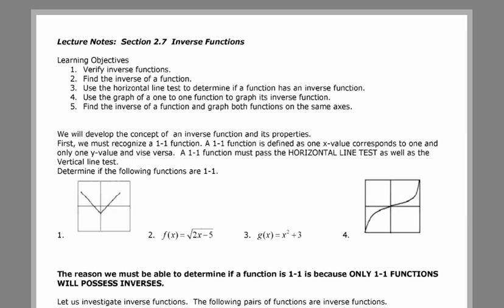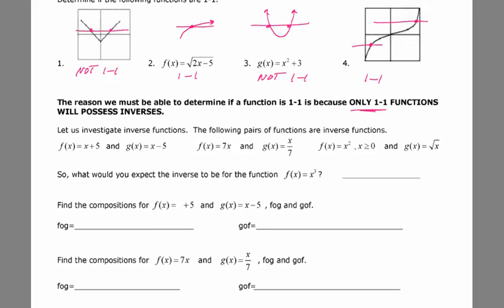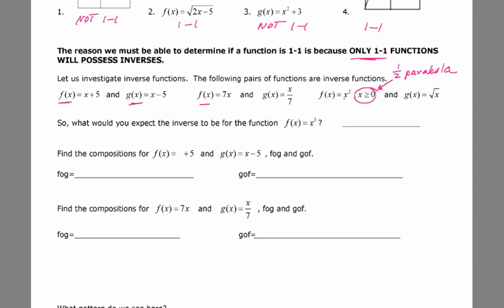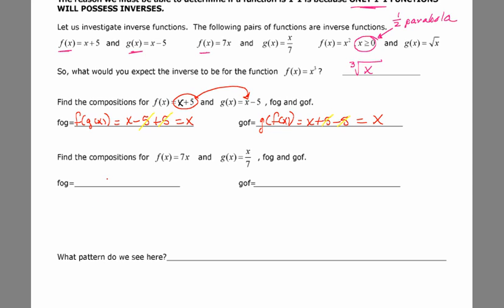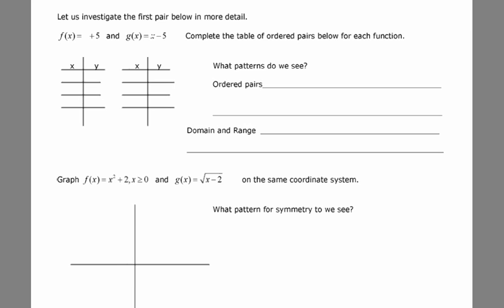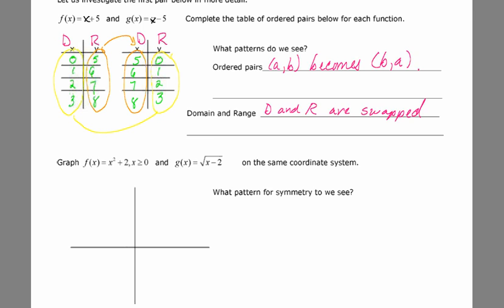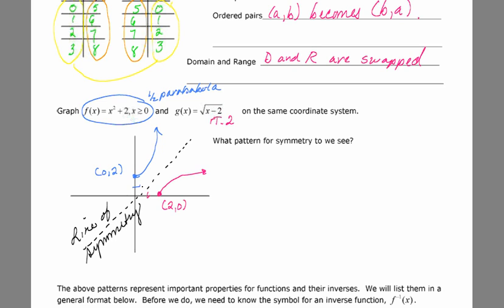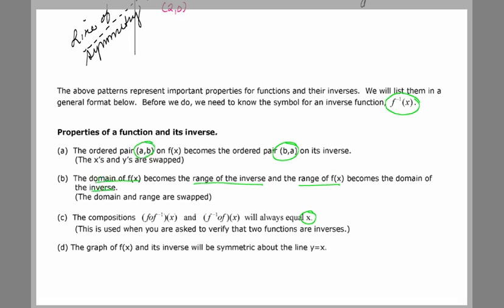2 7 Part a